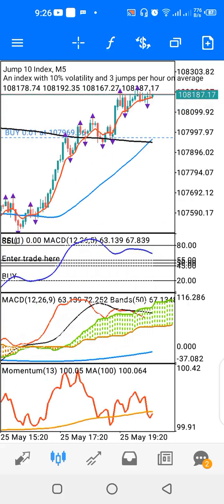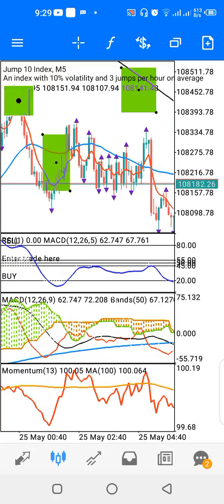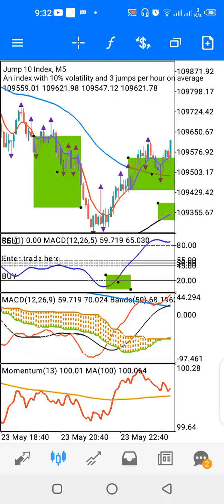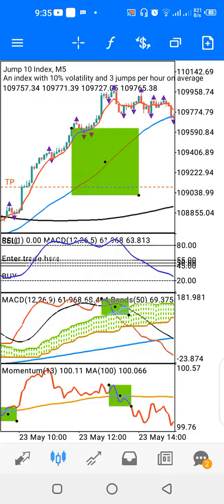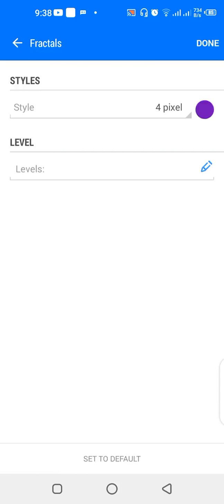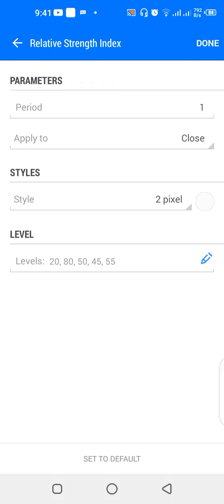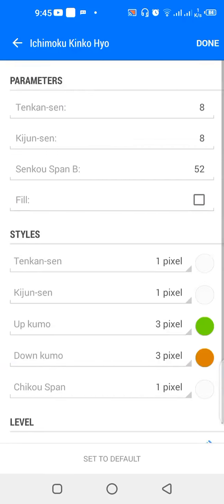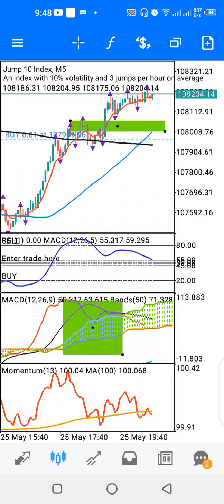90% Accurate **Jump 10 Index Strategy, You will love it!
This fantastic strategy video will show traders another best killer sniper strategy for generating Volatility 75 Index trade signals with the the use of Meta Trader indicators. This strategy can be used to trade Volatility 75 Index across all time frames.(You may use zoom level 2 or 3)